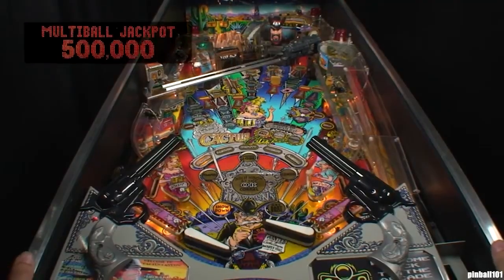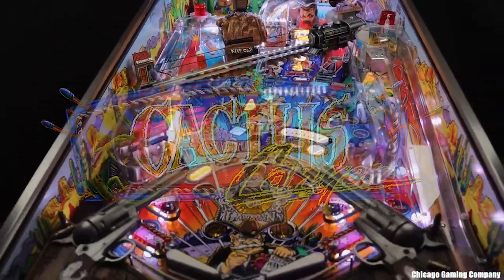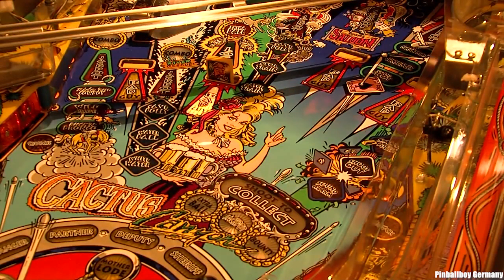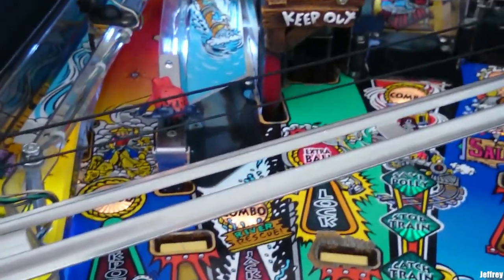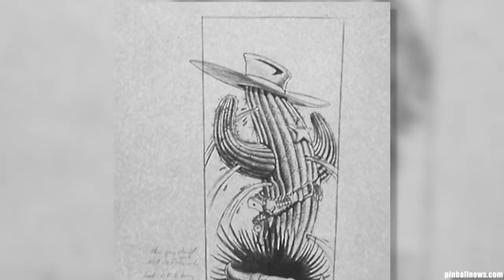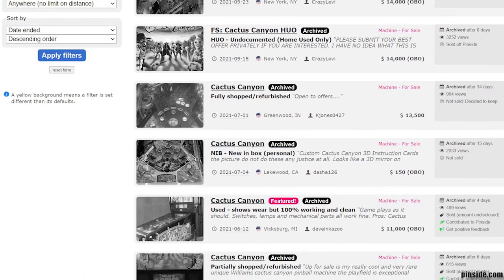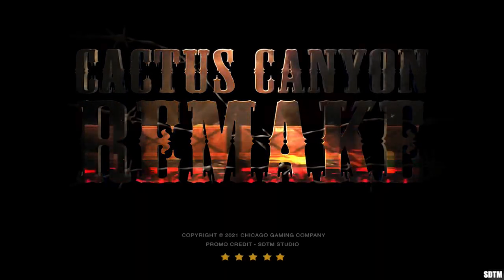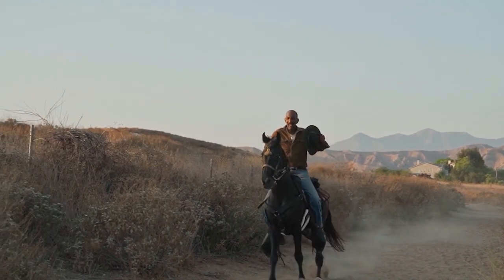The History of Cactus Canyon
In this episode we explore the history of Cactus Canyon.